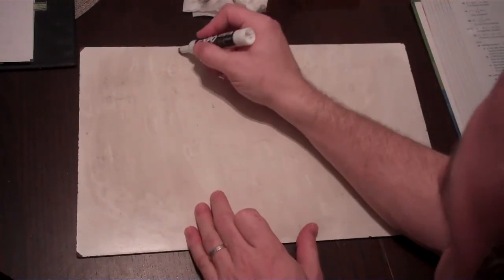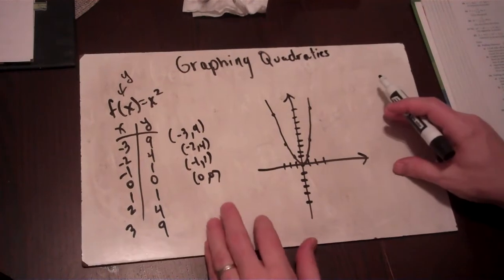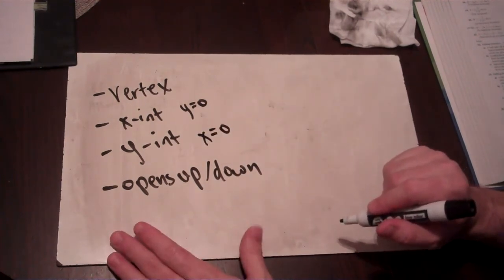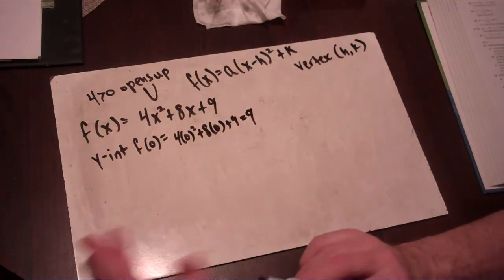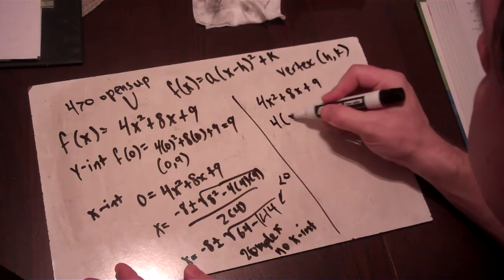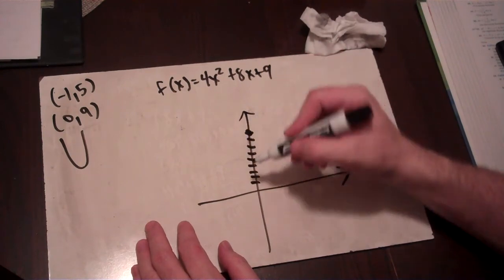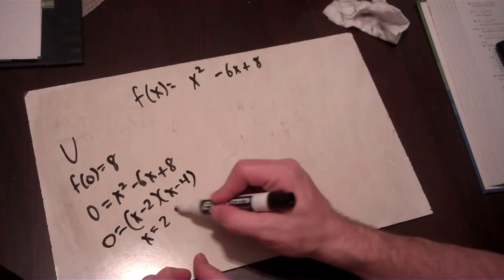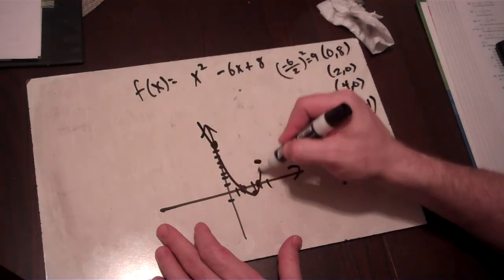Graphing Quadratics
This is a lecture video for MAT 1050 College Algebra, taught at Wayne State University.  This lecture shows how to graph a quadratic function.